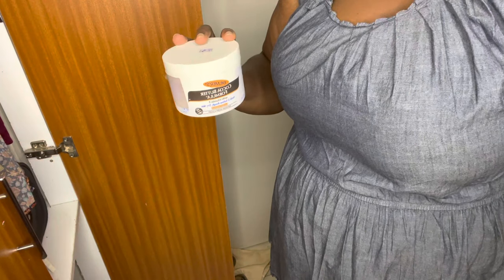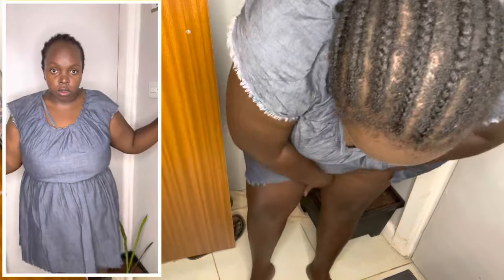That girl MORNING ROUTINE |SELF-CARE DAY + Slow Living ,minimalist skincare routine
2022 morning routine |SELF-CARE DAY + Slow Living ,minimalist skincare routine

♥ if you are a company interested in sending  me PR  or want me to review your product, feel free to  SEND PRODUCT ON MY US ADDRESS BELOW THEN email me tracking number here  -: